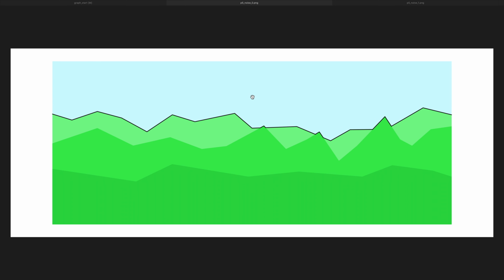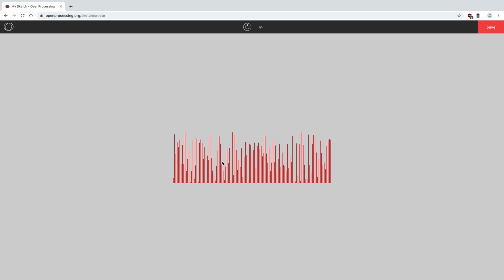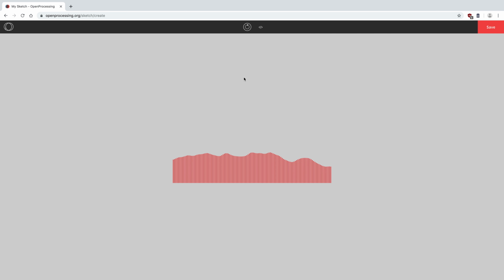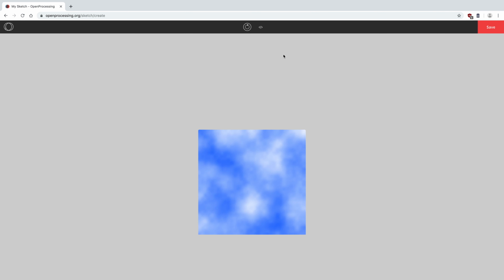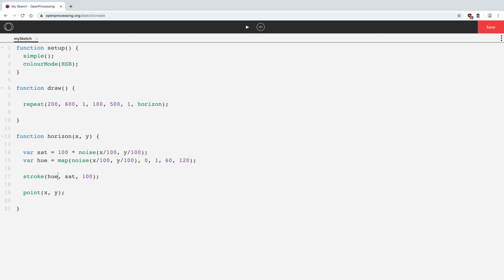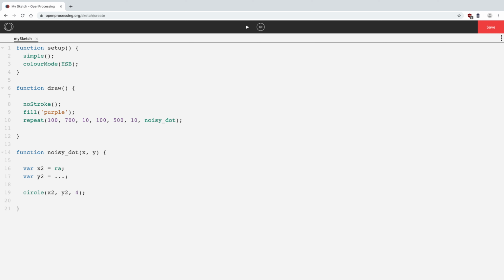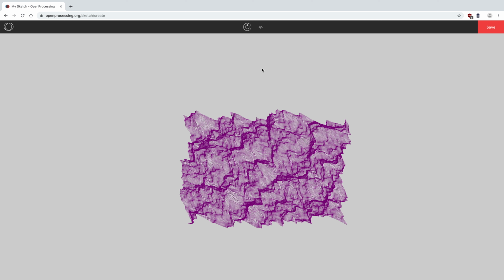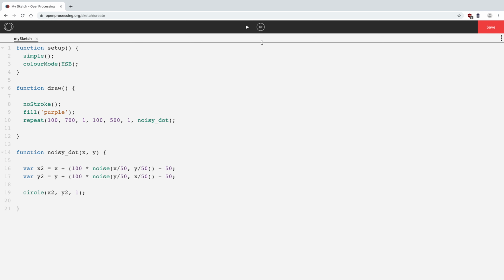3.1 - Not-So-Random Noise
In this video we introduce a special kind of randomness called Perlin noise.

After introducing it, we see some examples of how it can be used, including 2-dimensional noise. In those examples, we also compare it with pure randomness to see how strikingly different it is.

Perlin noise isa very powerful tool for algorithmic artists, and has many uses, from creating textures to generating game worlds.

A more detailed explanation of how Perlin noise actually works is

(PDF)